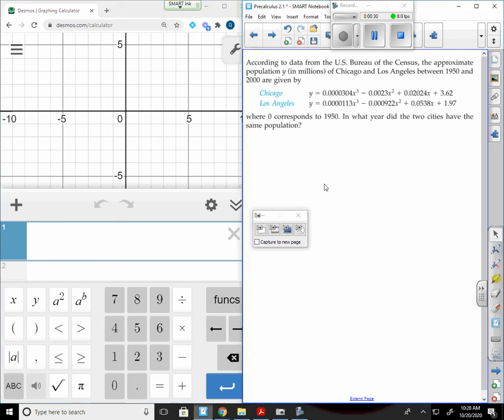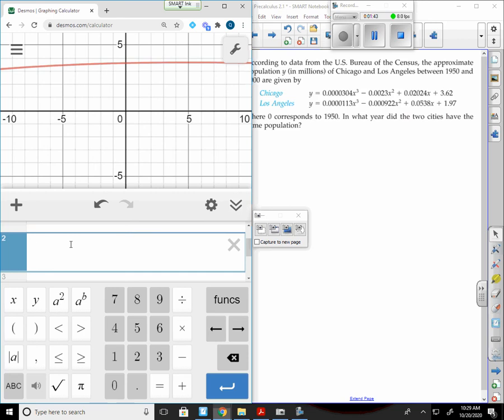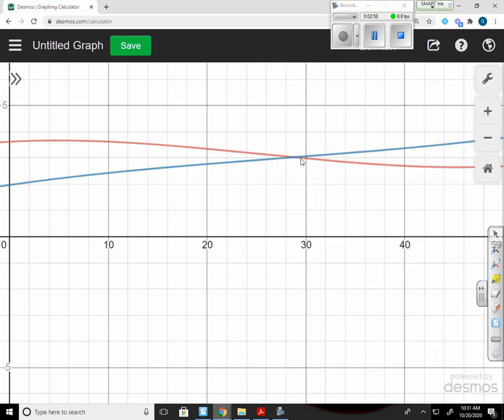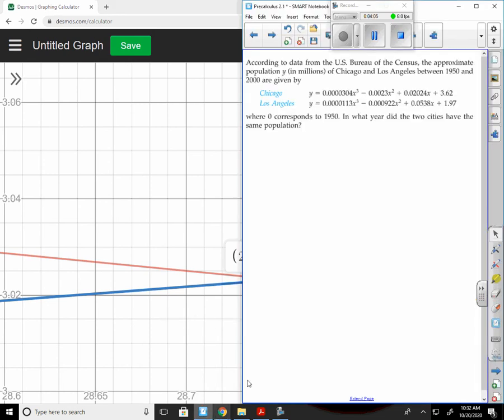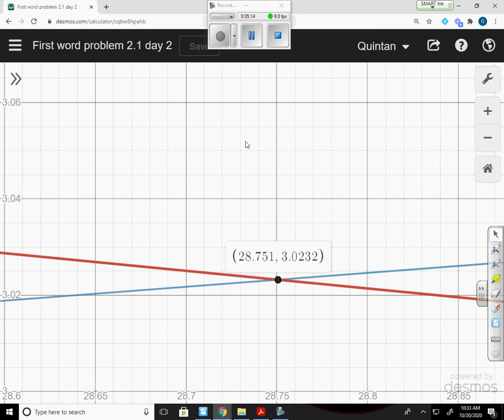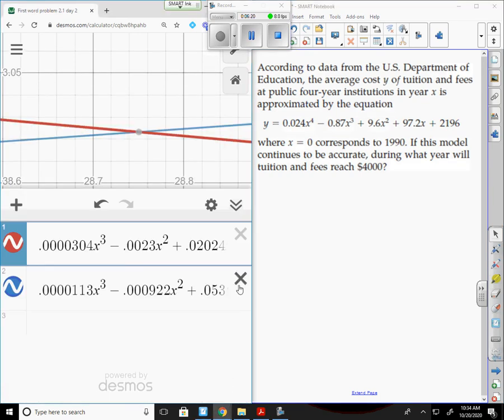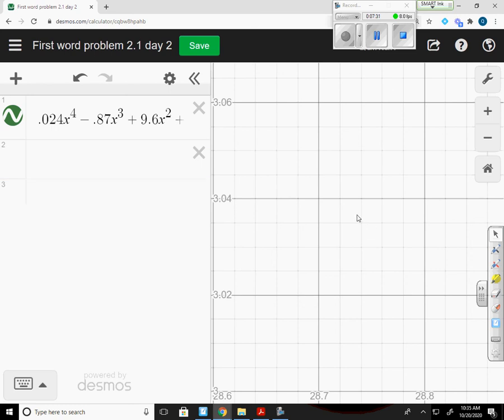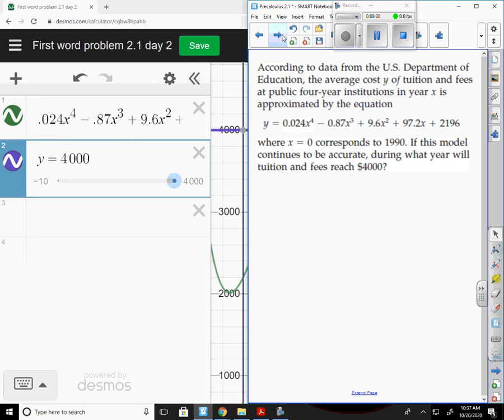Precalculus 2 1 Day 2